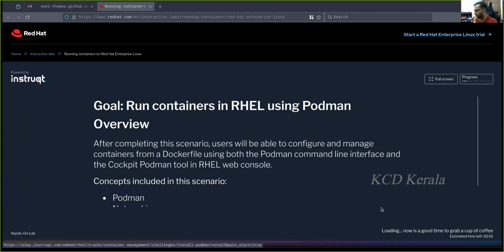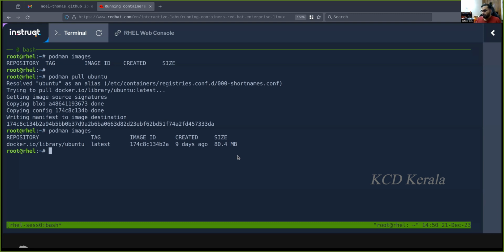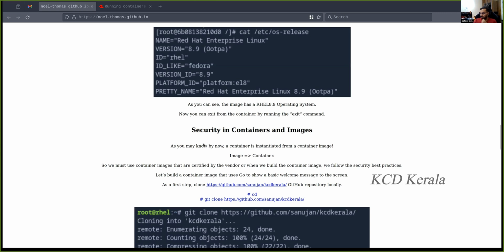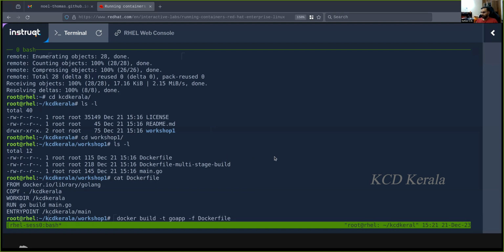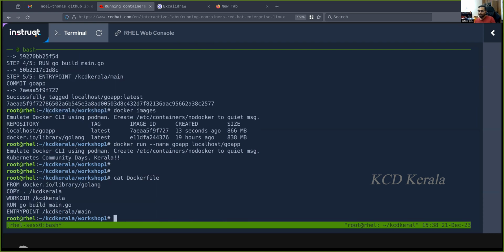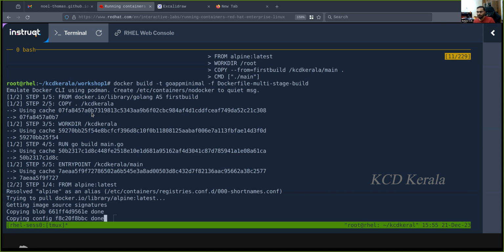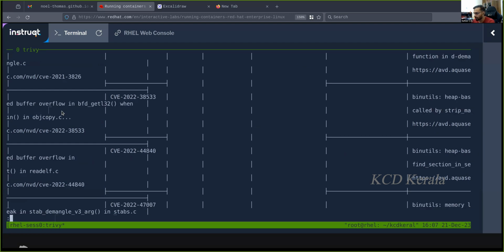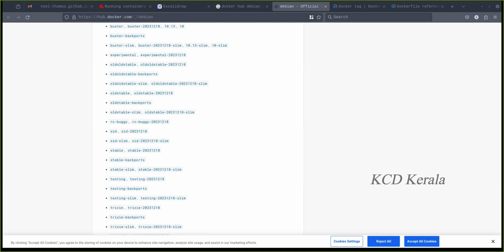Containers 101: Webinar 1:- Kubernetes Community Days ( KCD) Kerala- Safeer C M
🔍 Key Highlights:
Explore the possibilities with engaging talks on cutting-edge technologies. Witness the exchange of ideas and knowledge fostering collaboration among industry leaders. Get an exclusive sneak peek into the innovative projects and initiatives showcased at the event. Discover how KCD Kerala is poised to become a hub for technology enthusiasts, developers, and industry experts.

📅 Event Details:
    Date: 3rd Feb 2024
    Location: Le Meridian Kochi

🔗 Useful Links:
    Event Registration: tickets.kcdkerala.in